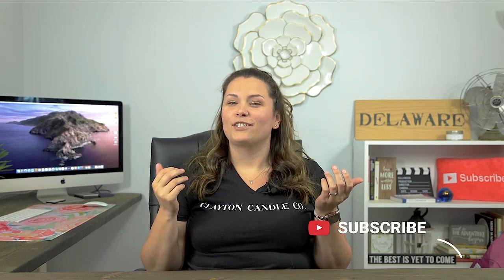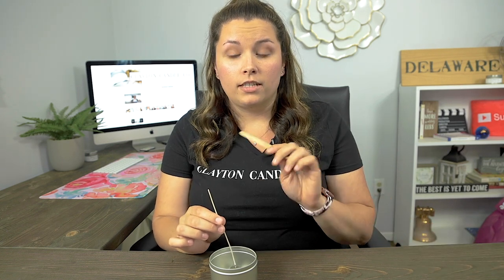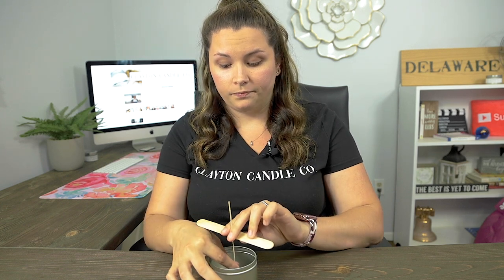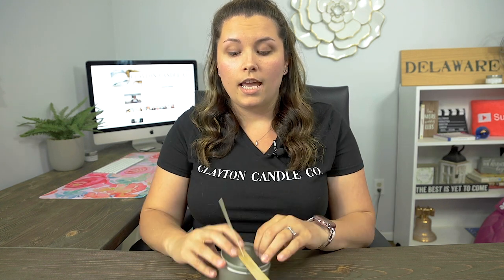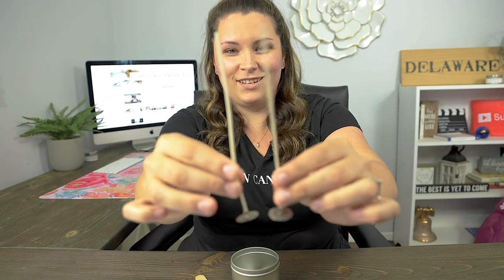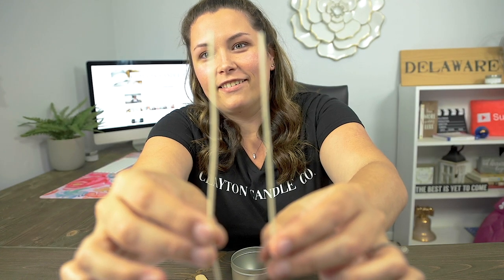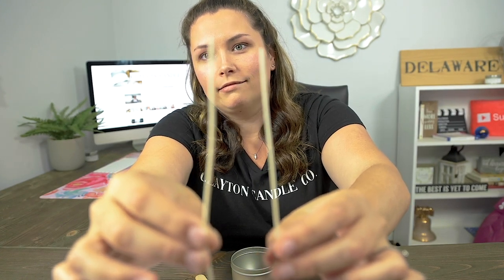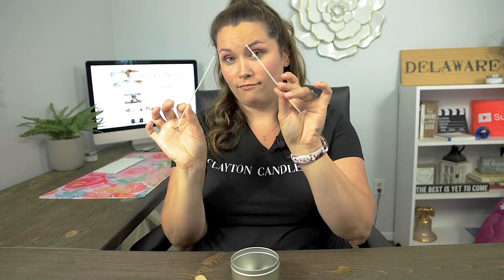How to choose a candle wick- picking the right candle wick for your container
Choosing the right size wick can really make or break your candle business or hobby. You want a candle wick with the perfect burn time, melt pool, no flickering, no soot, and no smoke. It all can depend on what candle wax and container that you choose as well. Part 3 in my series for beginner candle makers I go over all the different candle wicks and what each of them are used for.

Measuring Cup
Candle Pitcher
Candy Thermometer
Candle Tins
Shipping Scale
Popsicle Sticks
Heat Gun